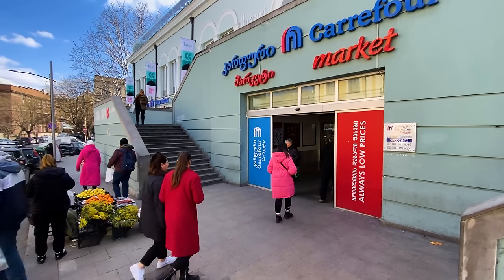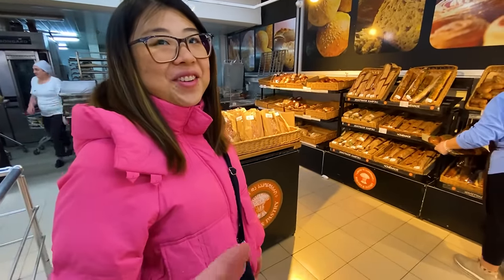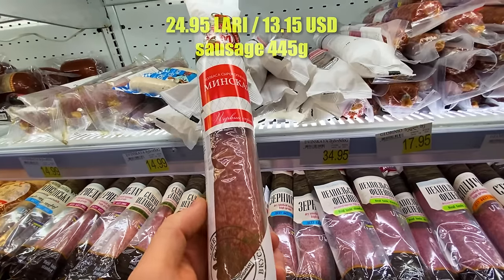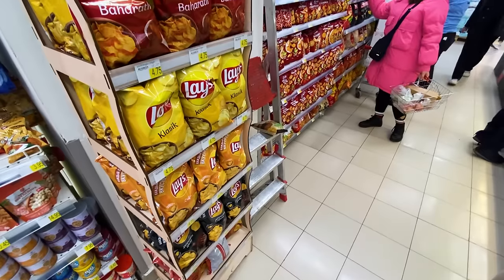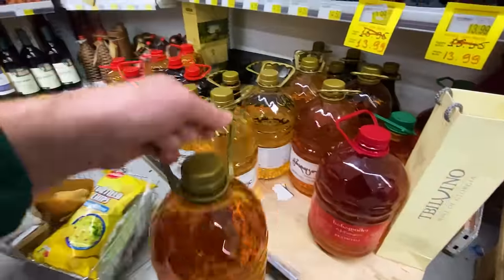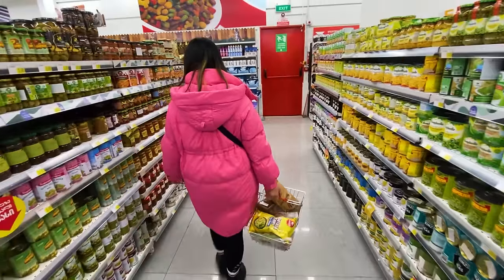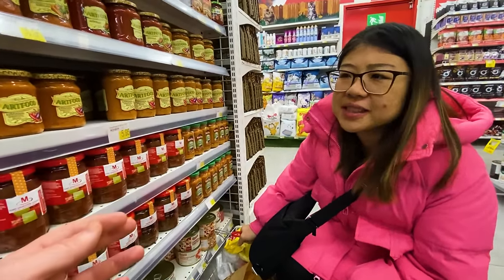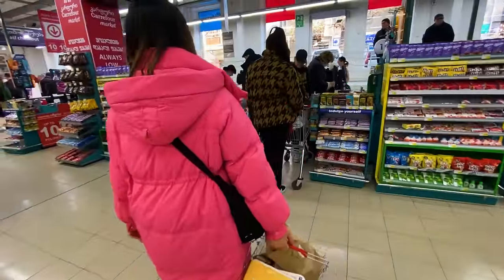Grocery Shopping in Georgia! 🇬🇪 Supermarket Tour in Tbilisi, Georgia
Grocery shopping in Tbilisi, Georgia.
We went to one of the most popular supermarkets in Georgia, Carrefour Supermarket.
Are grocery prices cheap in Georgia?
Are prices expensive?
What are some unique things found in Georgian supermarket?
What is the cost of living in Georgia?
Is it cheap to travel Georgia?
What can $100 gets you in Georgia?
Is Georgia expensive country?
Is Georgia a cheap country?
Should I move to Georgia?
Living in Georgia.
Travelling to Georgia.

TIMESTAMPS
00:00 - What's the cost of living in Georgia? Is it affordable?
00:15 - Fruit and veg are cheap (and good quality!)
1:04 - Full bakery with "Georgian tandoori" and GREAT VALUE fresh bread
2:14 - Freshly prepared food - meat, sandwiches, cheese etc.
2:36 - Beef and pork prices (and... SUSHI? in Georgia??)
3:04 - Georgian sausages and SALTY and YUMMY
3:34 - Eggs by the 10 (not dozen)
3:52 - It seems like Georgians drink a lot of fresh juice (100%)
4:15 - Coke vs Pepsi (hoping for Georgian alphabet can)
5:09 - Georgians like to drink!! Great alcohol prices
6:02 - Lay's chips pricing and flavors
6:50 - 5 LITRES OF WINE FOR THIS PRICE??
7:26 - What's up with all the instant coffee? (it's bad)
7:44 - 5 KG OF PASTA FOR THIS PRICE??
8:20 - 5 KG OF RICE FOR THIS PRICE??
8:30 - Georgia has good value -- high HDI and still affordable groceries
9:17 - Almost exclusively sunflower oil in Georgia?
9:44 - Ketchup, mustard, mayonnaise
10:29 - Georgia is a carton of milk country (no bags)
10:44 - GEORGIAN CHEESE IS SO GOOD AND SO AFFORDABLE
11:45 - Some uniquely Georgian items
12:13 - Final review: CHEESE AND BREAD ALL DAY IN GEORGIA